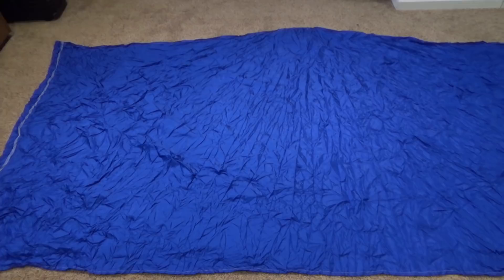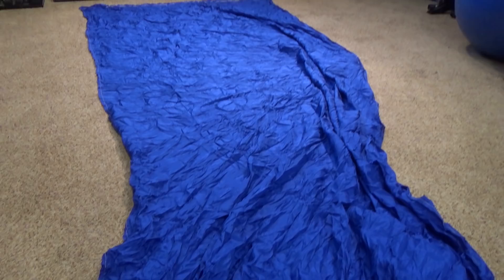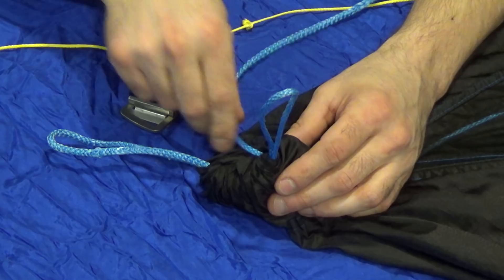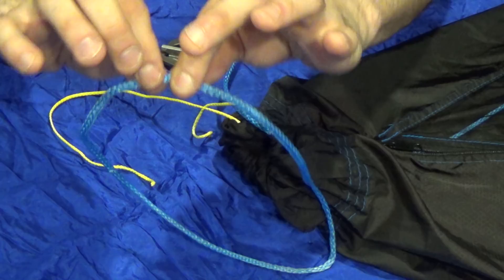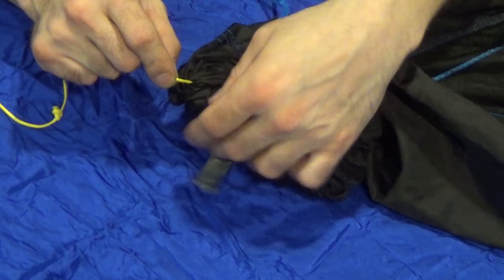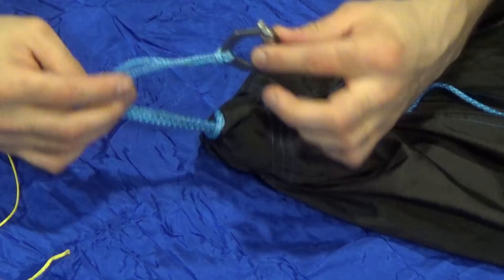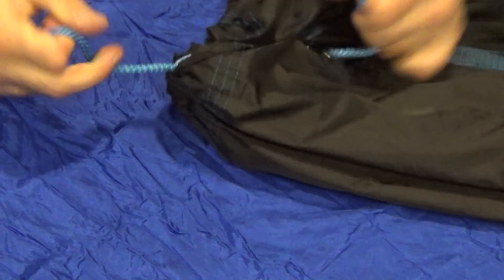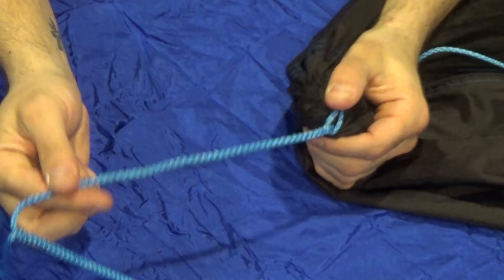How to install Loops, Buckles, and Whoopies on your hammock.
Swapping out a hammock's suspension might seem pretty scary but it's easier than you might think. In this video I show how to add a cinch buckle and whoopie sling to a gathered end hammock.